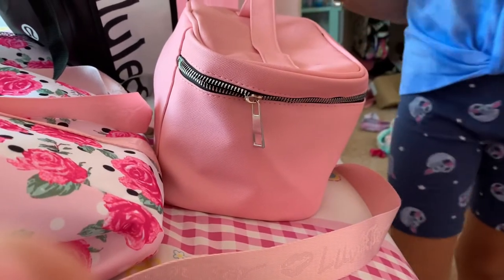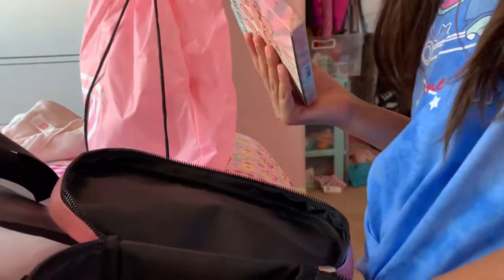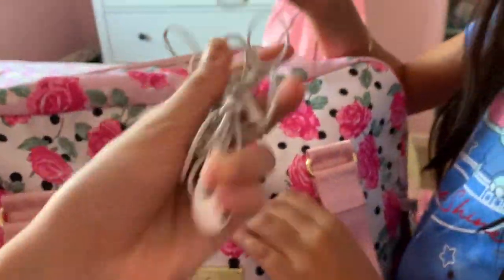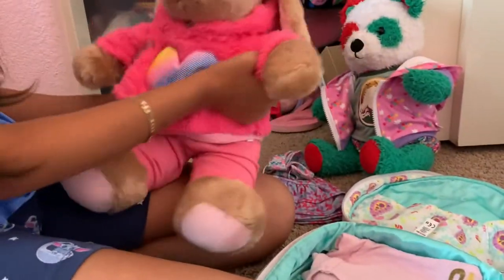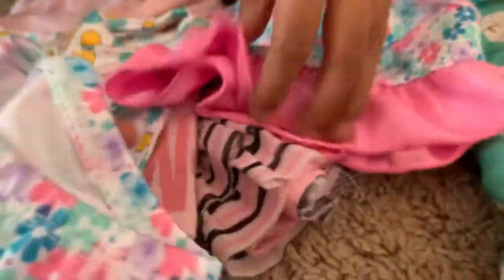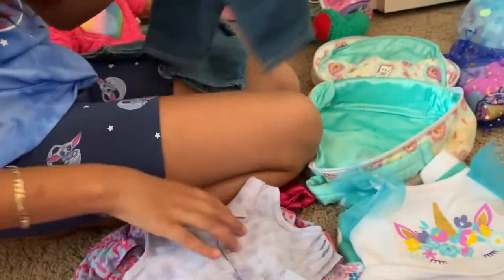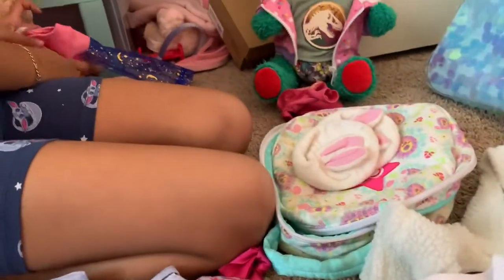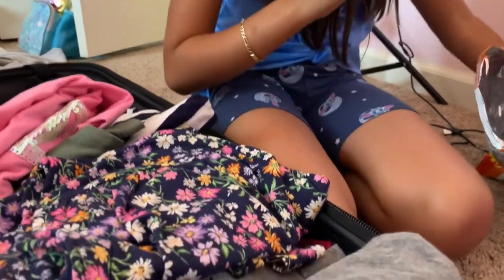What we packed for the build a bears and us!